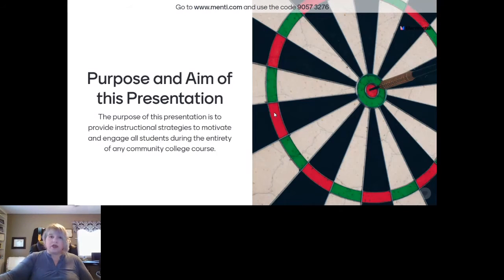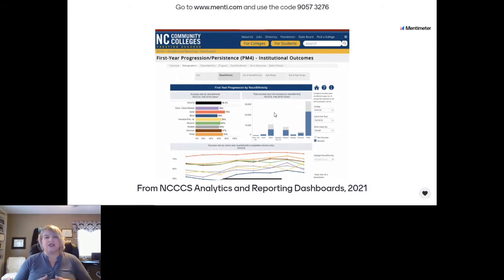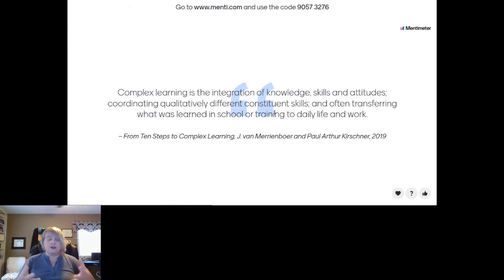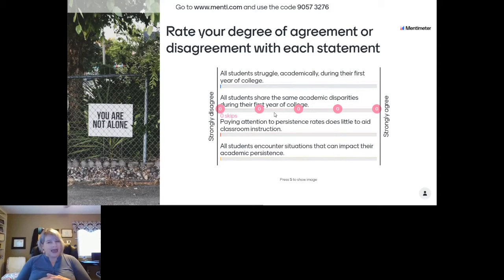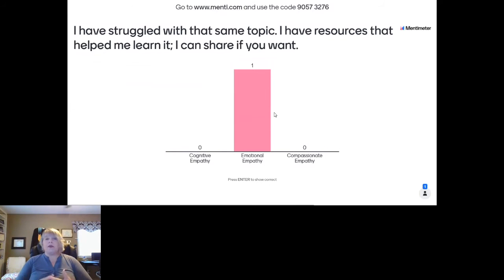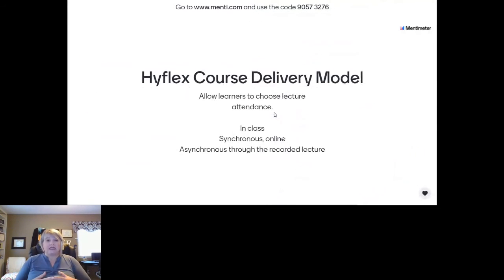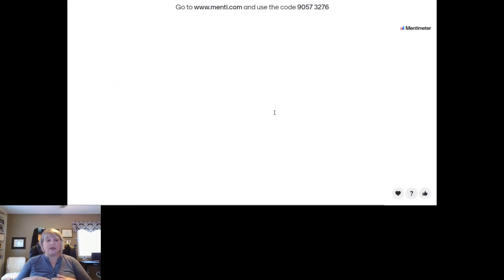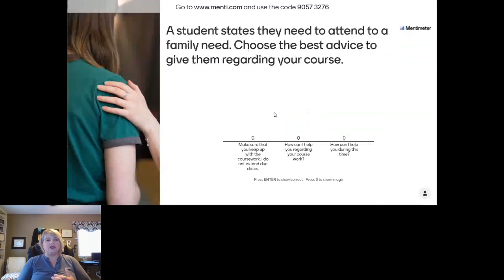Integration of Empathic Instructional Design Strategies within Complex Learning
This session will present effective and evidence based instructional design strategies intended to integrate empathy within complex learning and highly technical content. The integration of empathic design principles has been shown to promote learner content mastery and improve overall student outcome measures in various types of highly complex and complicated courses. Demonstration of interactive learning activities, engaging and relevant discussion based assignments and innovative assessment options will be presented within the context of health science curricula.